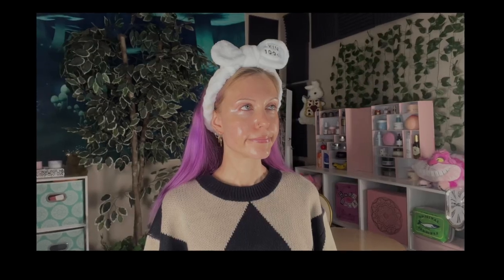Axis-Y Review, Pt 2: Ay&Me Biome Collection is REALLY Good!??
00:00 - Intro

03:52 - Biome Comforting Toner

04:53 - Biome Radiating Essence

06:39 - Biome Recharging Night Renewal Set

10:50 - Outro

About Me:
Dry/Acne-Prone Skin